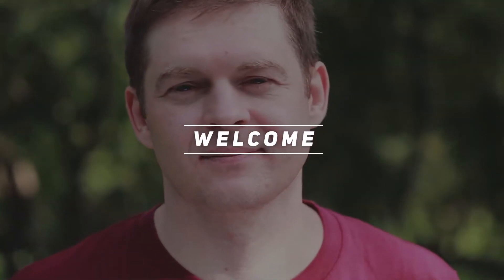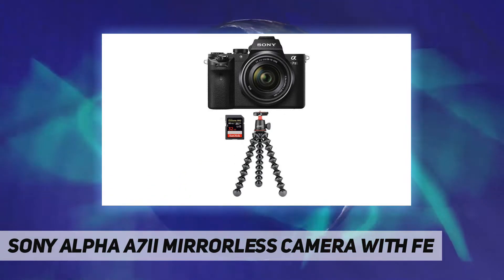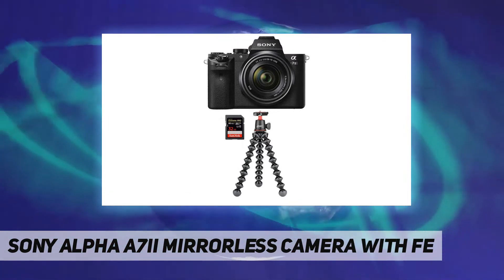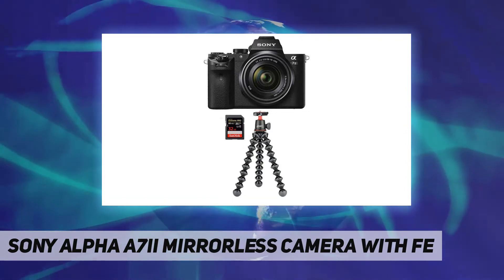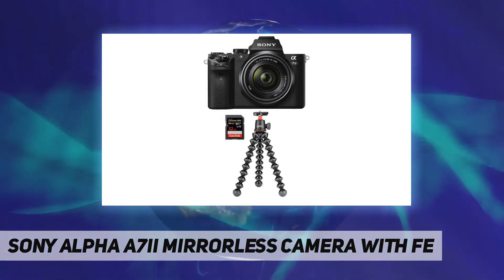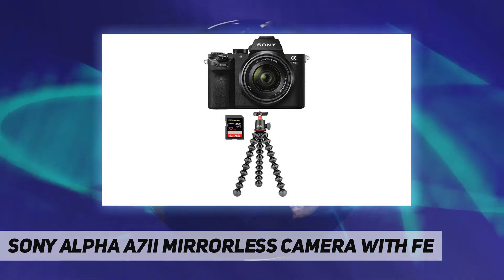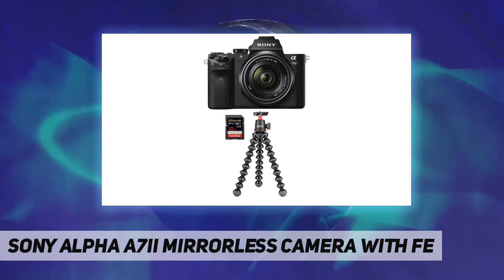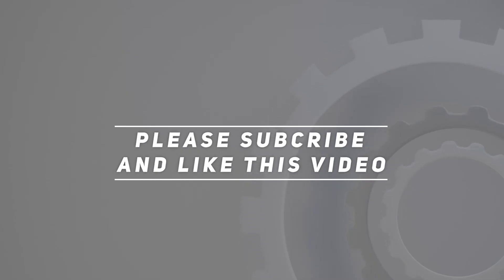Sony Alpha a7II Mirrorless Camera with FE AZ Review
Sony Alpha a7II Mirrorless Camera with FE 2022 Updated information and review.